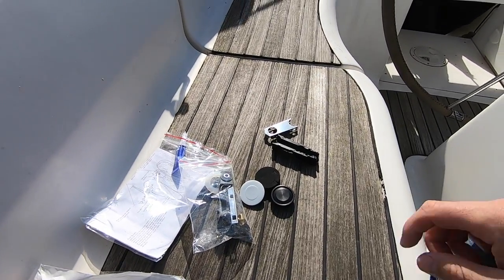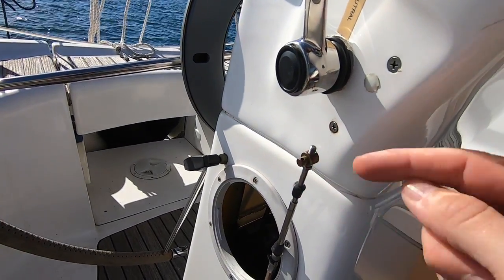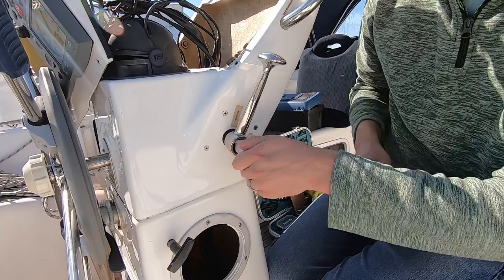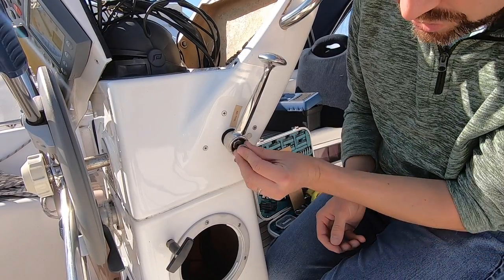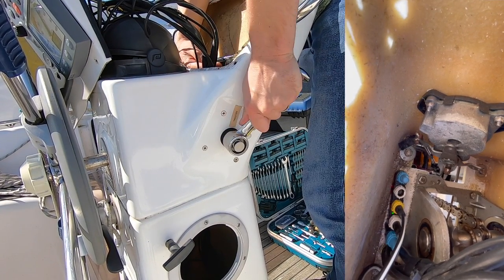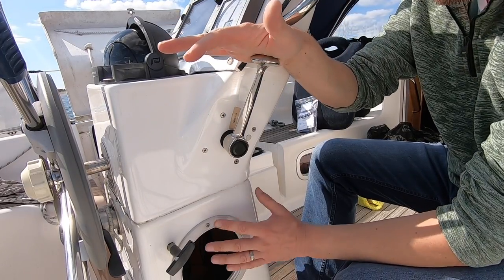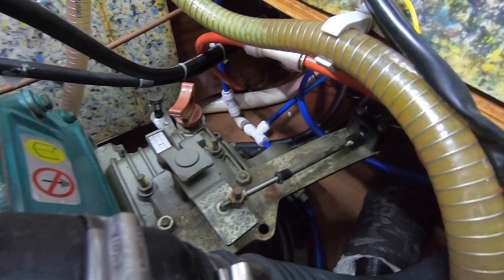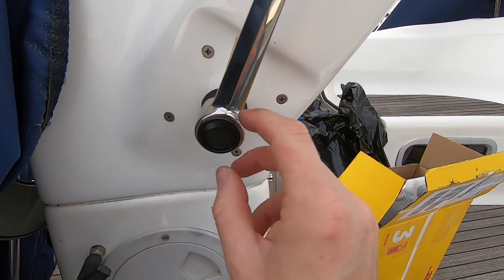Lewmar gear linkage repair & cable adjustment - (Whitlock) morse controls - Boat Projects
In this video, we repair the gear linkage that broke on the way to Alderney. It took two attempts to get this working correctly; first, we had to replace the faulty part which snapped on that trip, but we also had to adjust the cable to get everything working smoothly. It must have been out of alignment for some time.

This unit is also referred to as a Whitlock control unit which we believe was bought by Lewmar and is now sold under that brand.